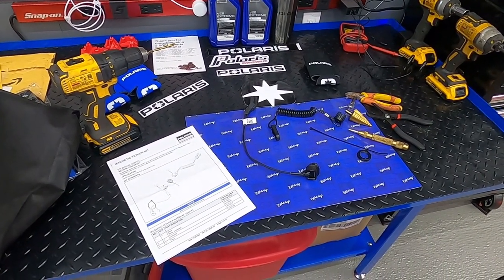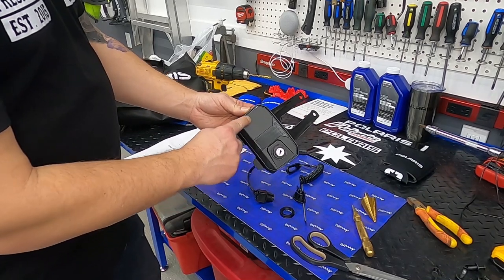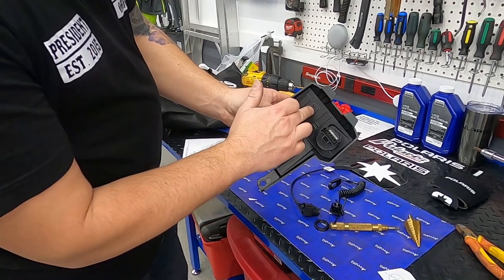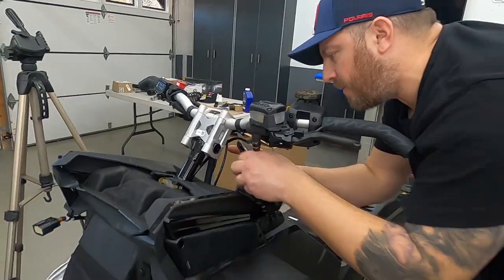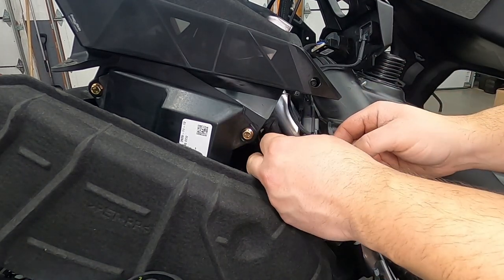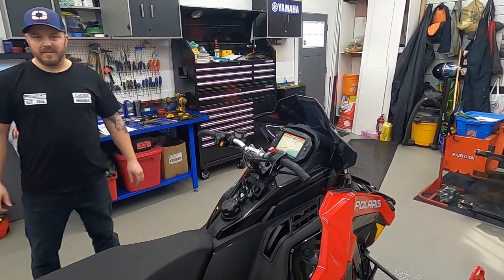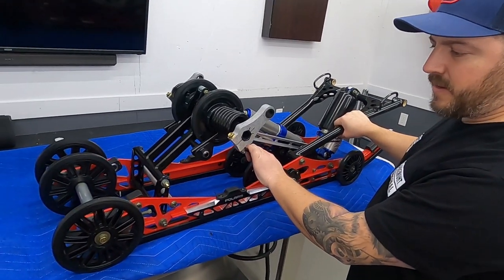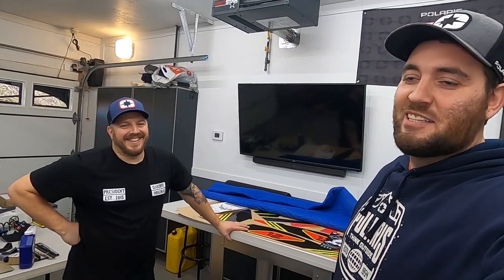Magnetic Tether Install on MATRYX Indy VR1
Here in this video we will install the Polaris Magnetic Tether Accessory on the MATRYX Indy VR1. Should be the same for other MATRYX based sleds and the directions have details for the AXYS as well.